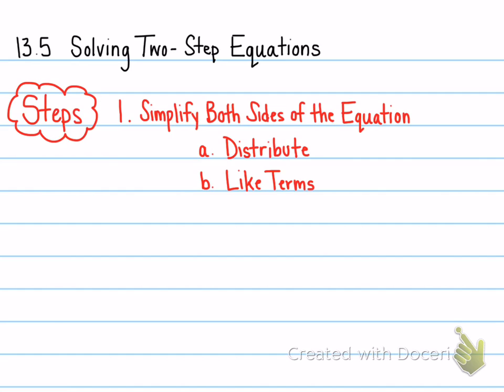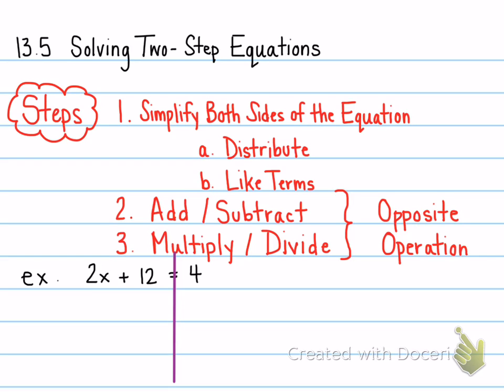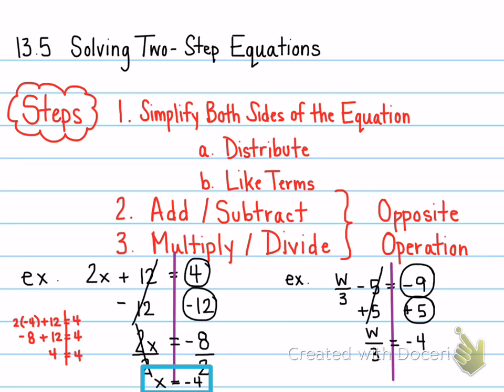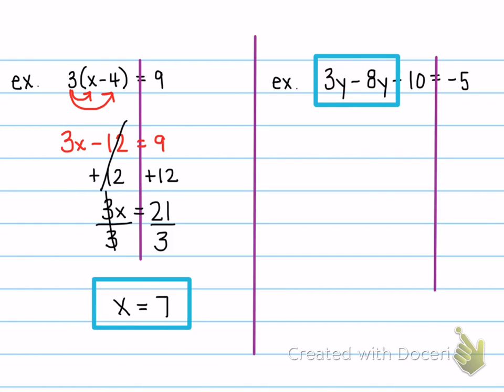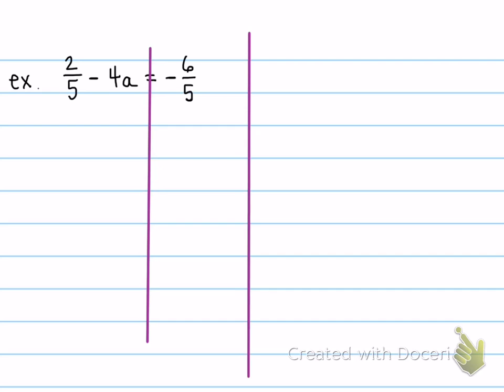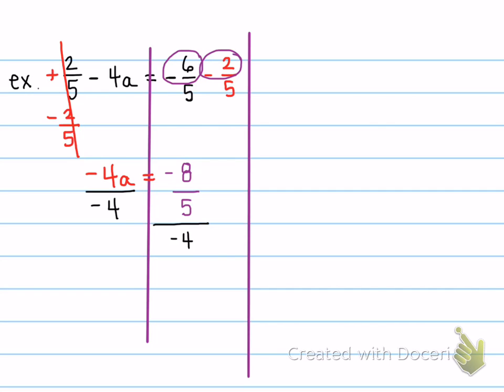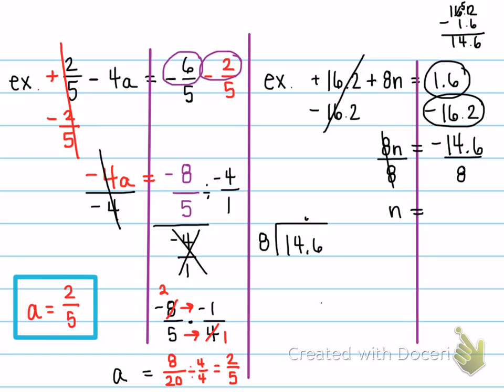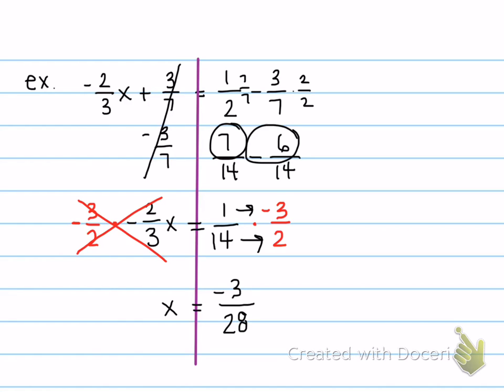13.5 - Solving Two-Step Equations